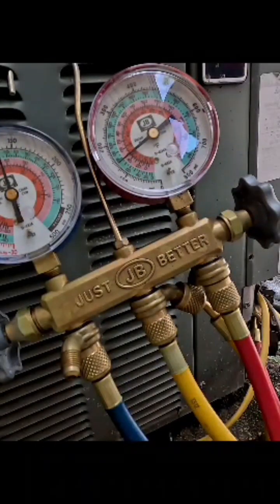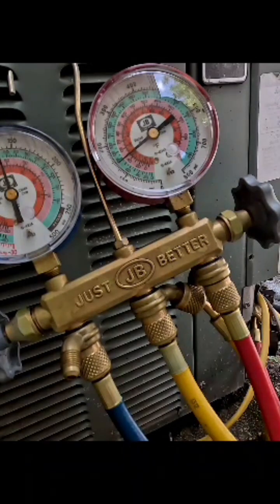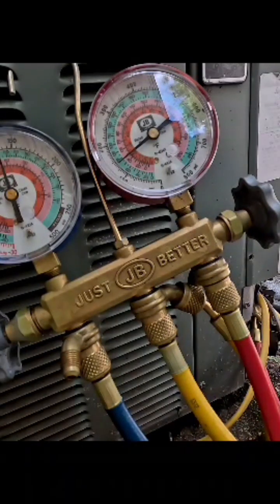How To Check AC Freon Refrigerant Level R-22 Or R-407C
The unit checked was an old R-22 Ruud System. Blue side should read between 70-75psi. & red side should read between 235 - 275psi.  Keep in mind the temperature of the space being cooled was already 69°F so you suction or blue side gauge can be a little bit lower in the 65psi range.